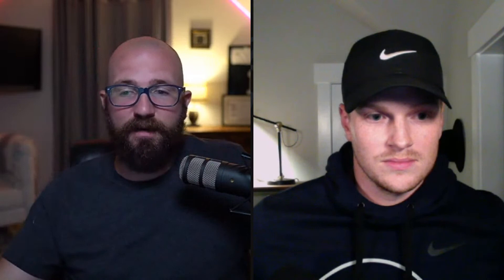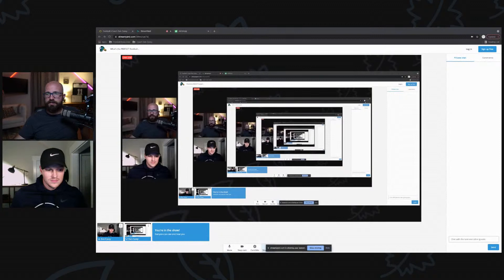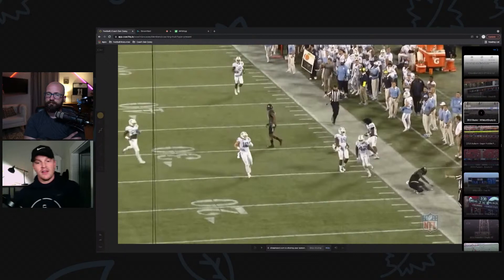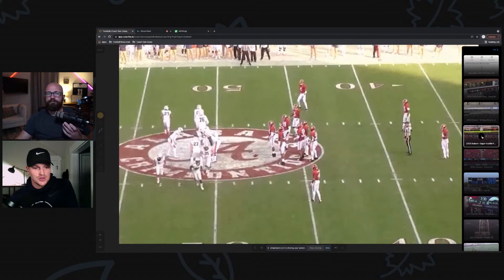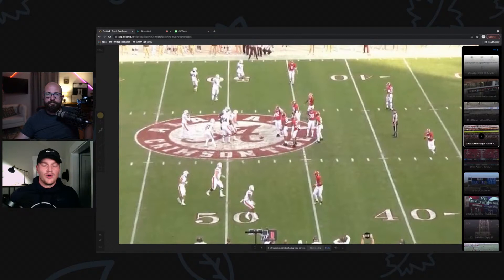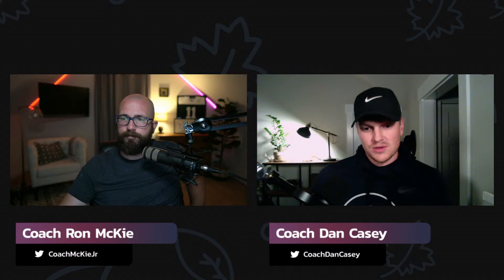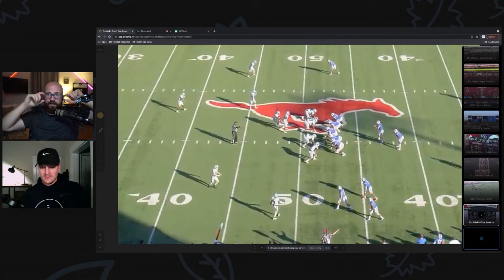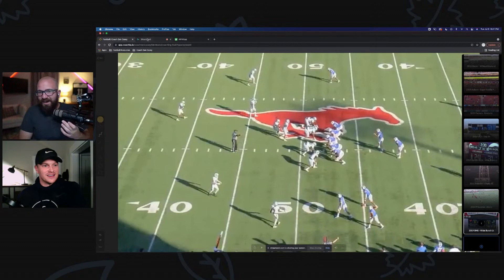What's the PERFECT Football Screen?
Want to run the Perfect Practice?: ➡ perfectfootballpractice.com
What's the PERFECT Football Screen Play? That's the question Coach Dan Casey had this off season.

And that's why he dove DEEP into all things Football Screens.

And it's what he's going to be talking about today on the Talking Football Showcast.